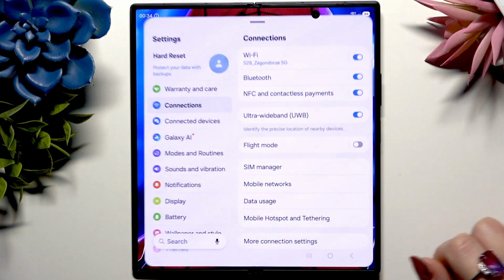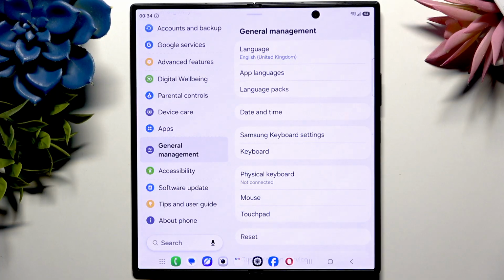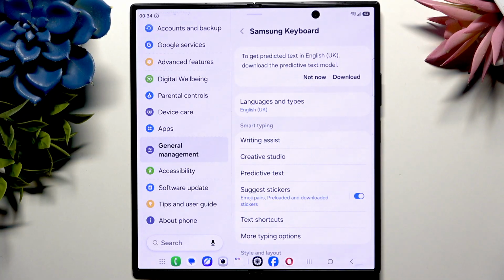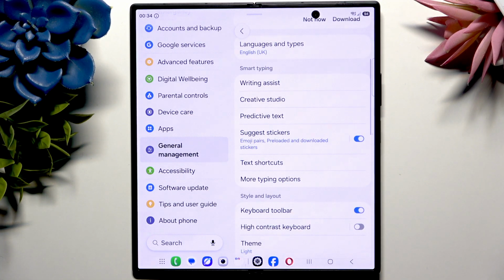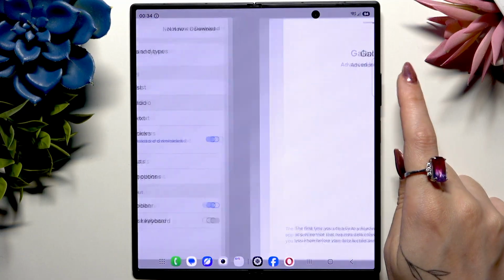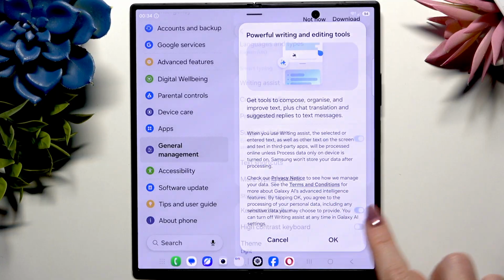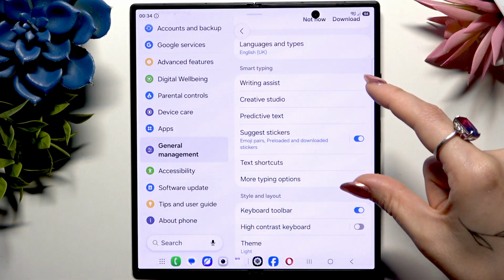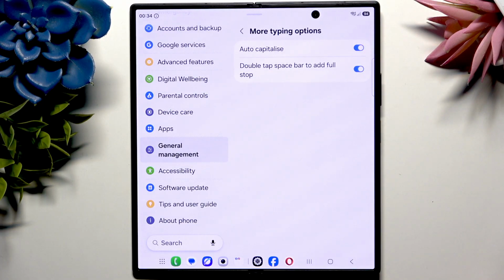SAMSUNG Galaxy Z Fold 8 Ultra – How to Enter Text Correction Options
Want to find all the text correction options on your SAMSUNG Galaxy Z Fold 8 Ultra? In this video I show you exactly where they are by navigating through the system settings. You'll open Settings, scroll down to General Management, and select SAMSUNG keyboard settings. From there, you can manage Smart Typing features by tapping the switches next to each option or clicking into them for more details. Additionally, tap on more typing options to access further management controls for your keyboard preferences.

Where are text correction options on SAMSUNG Galaxy Z Fold 8 Ultra?
How to access SAMSUNG keyboard settings on SAMSUNG Galaxy Z Fold 8 Ultra?
Can you manage Smart Typing switches on SAMSUNG Galaxy Z Fold 8 Ultra?

0:00 Intro - SAMSUNG Galaxy Z Fold 8 Ultra overview
0:15 Launch Settings and navigate to General Management
0:30 Manage Smart Typing options via switches
0:49 Access more typing options menu
0:56 Outro - like, comment and subscribe